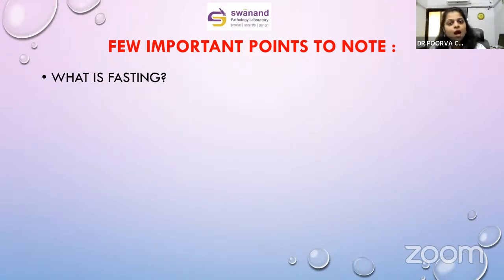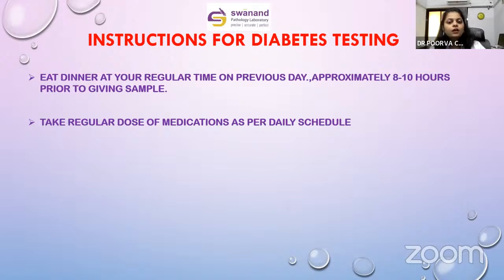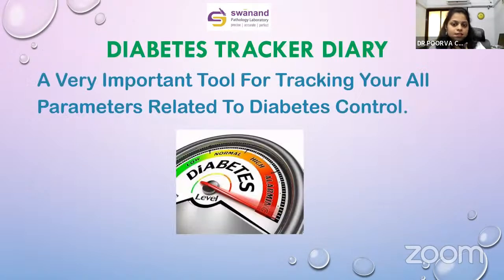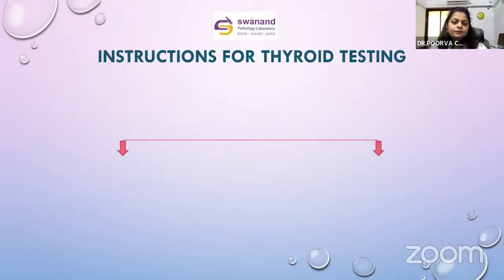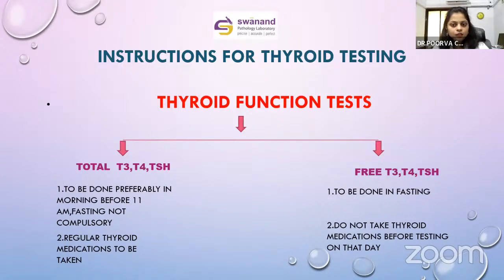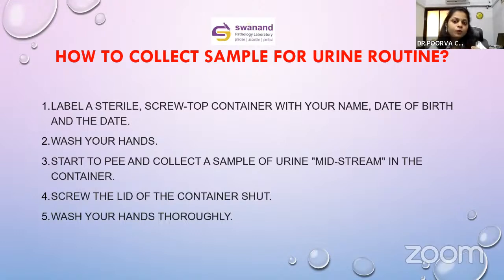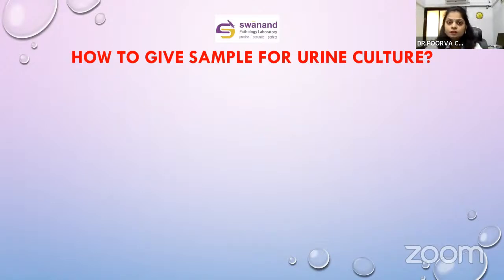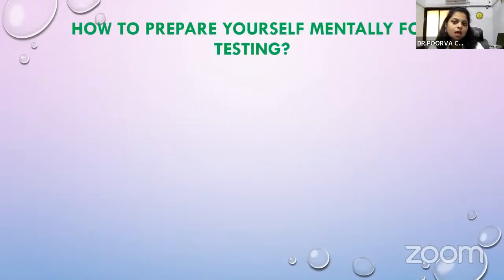RB Talk Show with Dr. Poorva Rane Chaudhari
Regarding any enquiry regarding about Tests for Diabetes and Other Pathology Tests, you can directly message her through